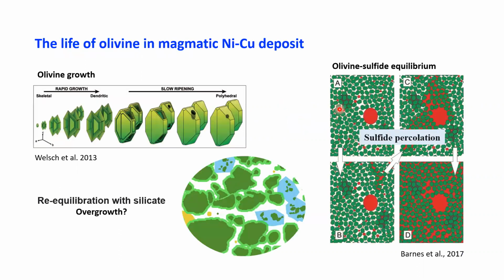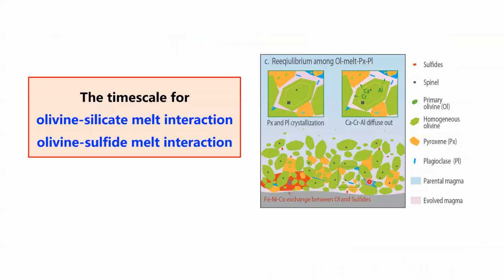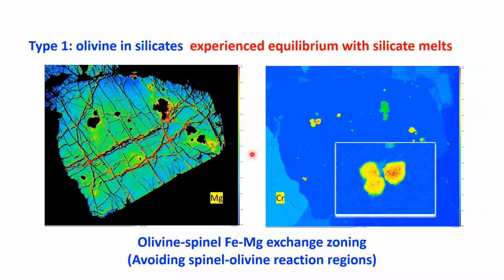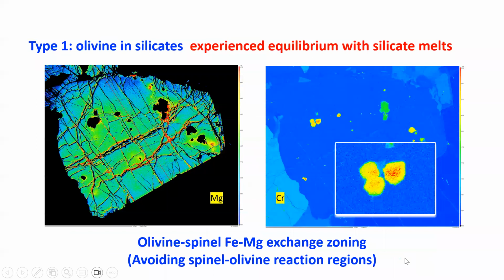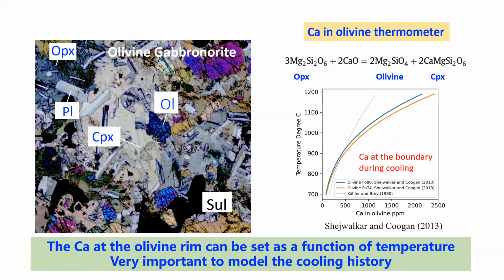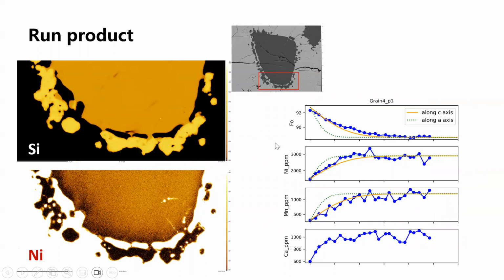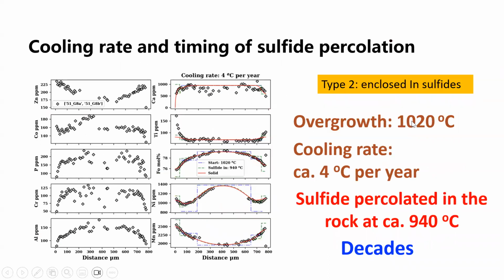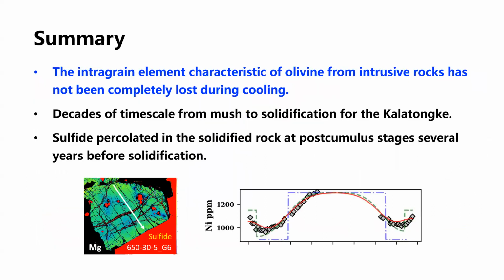Ya-Jing Mao. Zonation and diffusion in olivine:the timescale for forming the Kalatongke Ni-Cu...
Zonation and diffusion in olivine:the timescale for forming the Kalatongke Ni-Cu deposit in NW China